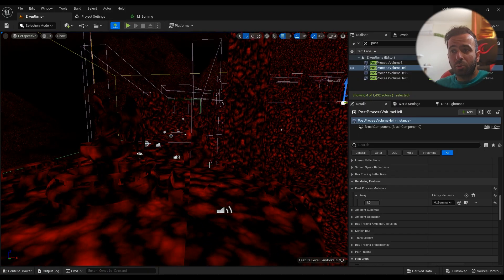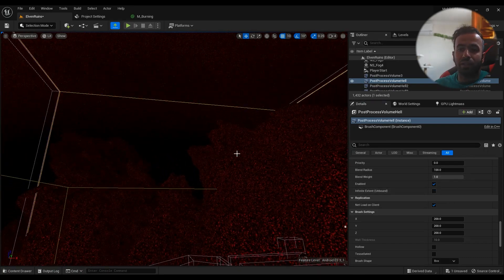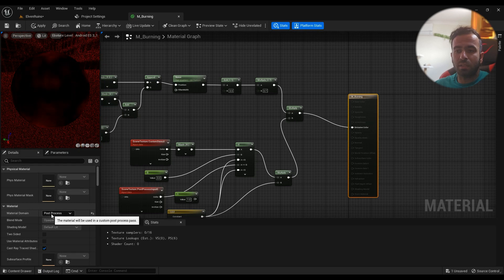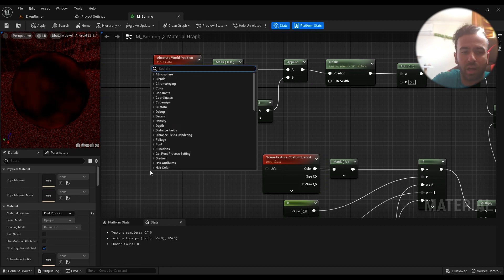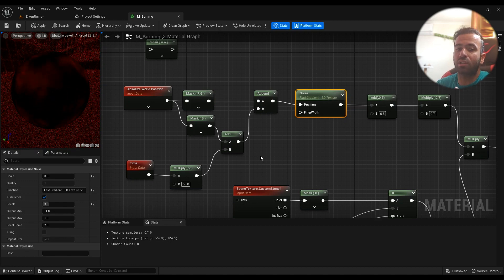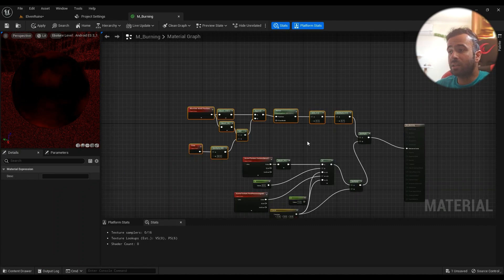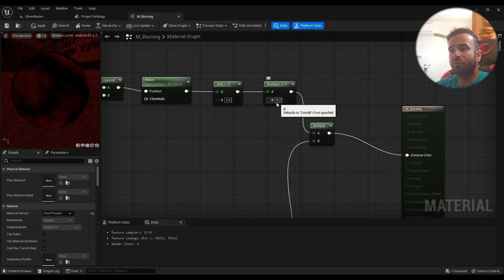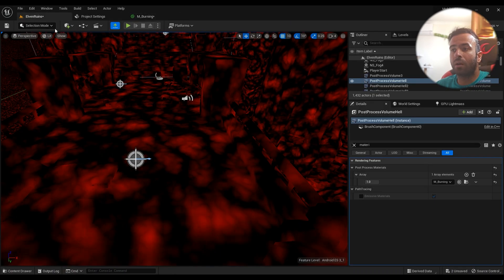Animated Hell post process in Unreal engine 5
This is an effect I created for my game for Android devices. It is very optimized and pretty easy to use. I hope it helps.
You can download my game for your Android phones for free from playstore
Content :
00:00 - Intro
00:25 - Create a post process volume
01:32 - Create the material
02:00 - Creating the animation
04:30 - Mask out an object
05:45 - Outro